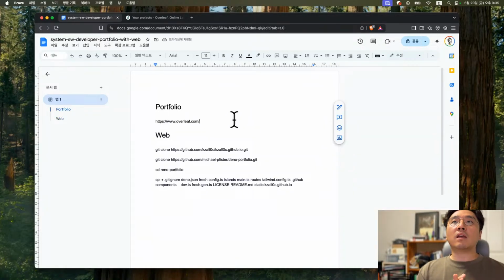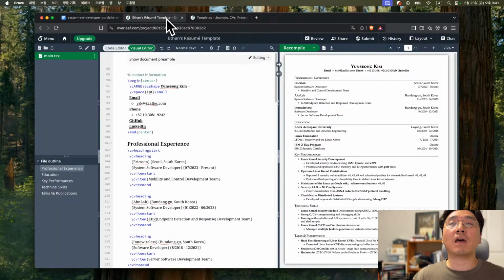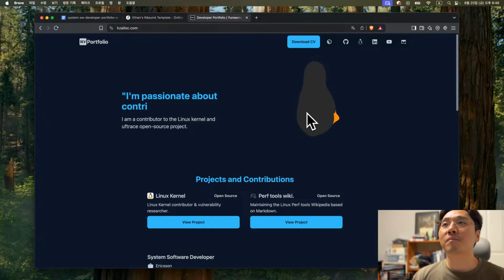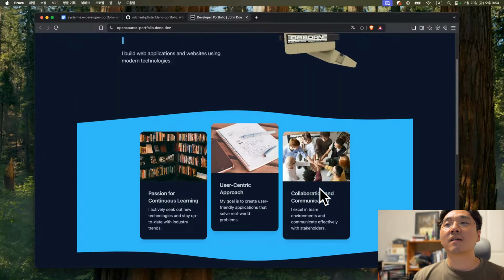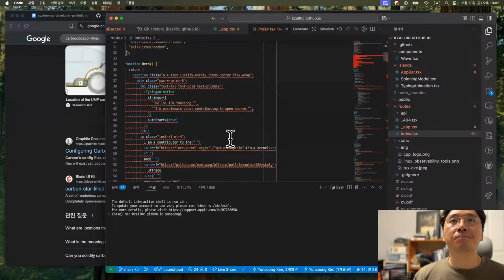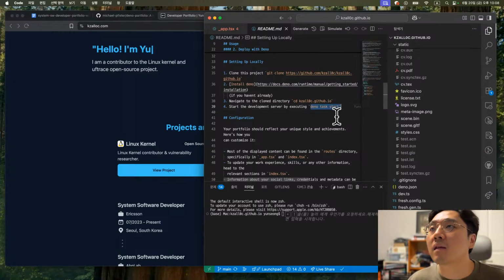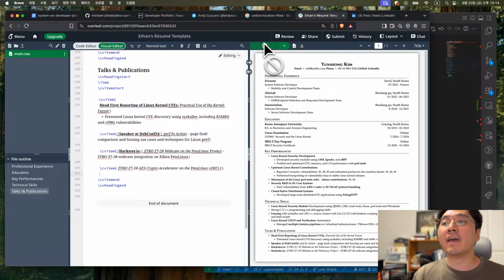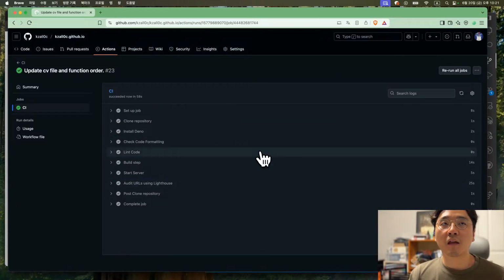6/20/2025 How can We showcase our skills in Linux kernel or low-level development in a portfolio?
1. Clean, LaTeX-Based Resume Template
2. Web-Hosted Portfolio Site